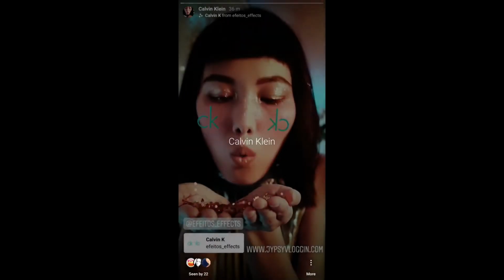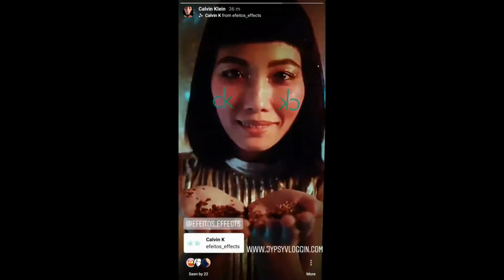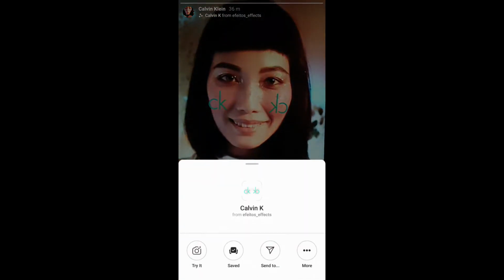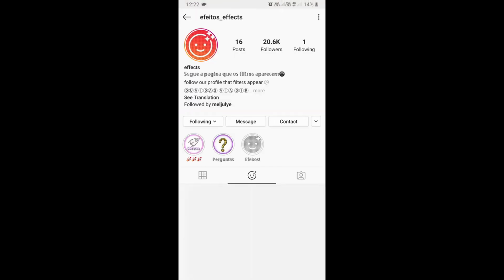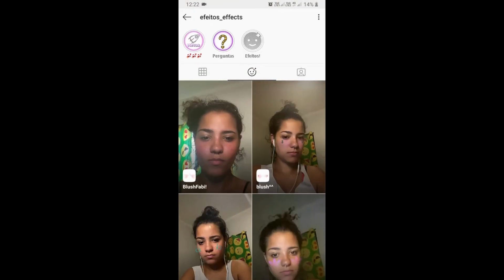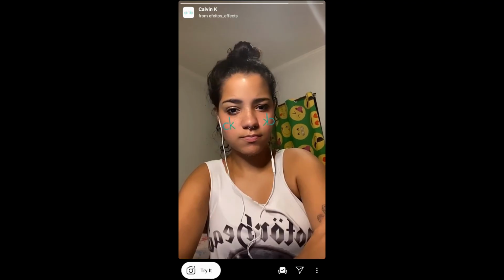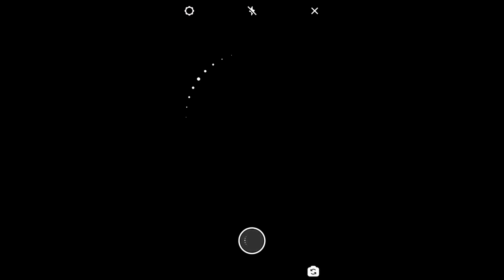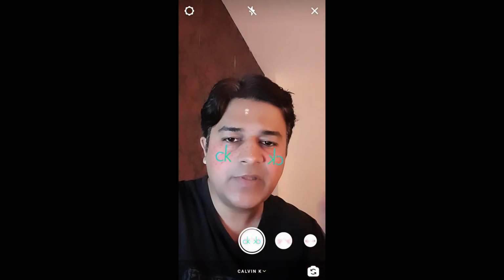How to get Calvin Klein filter on Instagram